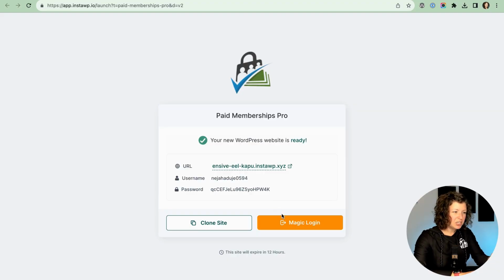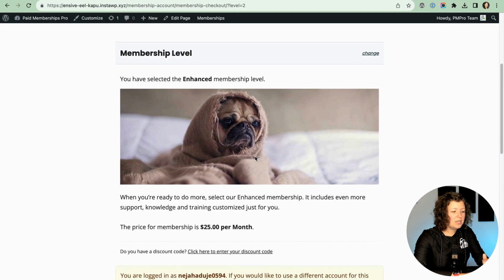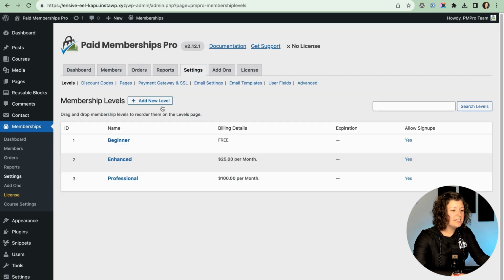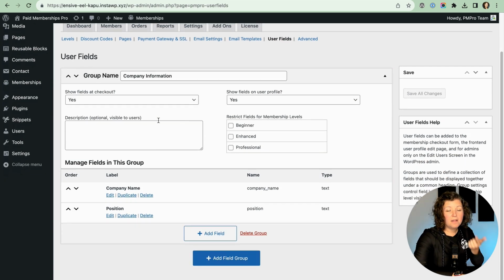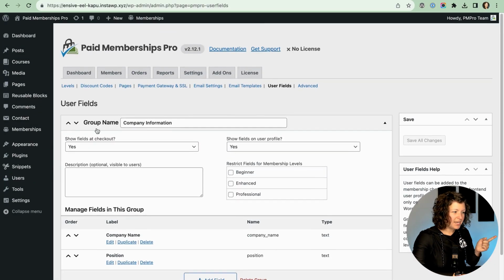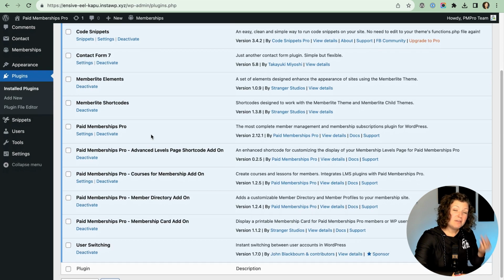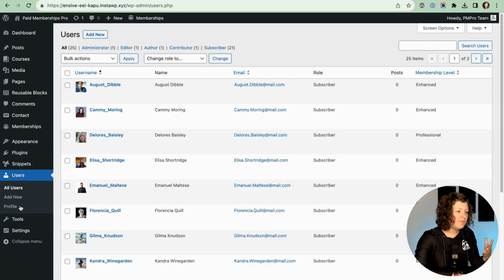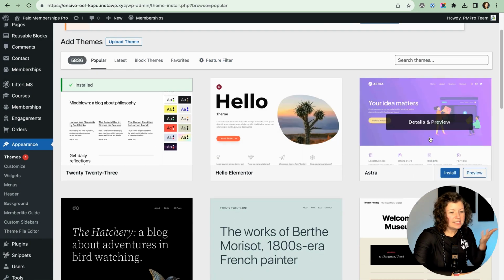InstaWP Walkthrough: Launch a Free PMPro Demo Site to Test Drive the Plugin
Dive into the World of Membership Businesses! 🌐

Starting an online membership site? Navigating through endless platforms can be overwhelming. But worry not, this video is here to guide you:

Discover the unique edge of Paid Memberships Pro, an open-source platform that lets you test-drive for free! to launch your own demo using InstaWP.

Get a hands-on experience with the fresh WordPress 6.3 and its exciting features.

Make your membership site stand out! From custom fields to captivating email templates, tailor your site to your business needs and brand.

Plugins & Themes Galore: Explore my curated list of go-to plugins and themes to enhance your site's functionality.

Join me, Kim Coleman, and let's embark on this transformative journey. Your ultimate membership site is just a video away!

= Jump to: =
00:00 Intro: Launch a Free Playground Site to Demo PMPro
00:47 Ways to Demo PMPro
01:20 Generate Your Demo Site
01:56 Use Magic Login Link to Access WordPress Admin
02:53 Tour of PMPro Members List With Demo Members and Admin Settings
04:37 Walkthrough Installed Plugins in Demo Site
06:16 Install a New Plugin: LifterLMS
06:59 Recap of InstaWP and Free Demo Site

= Useful Links =
Launch a PMPro Demo on InstaWP